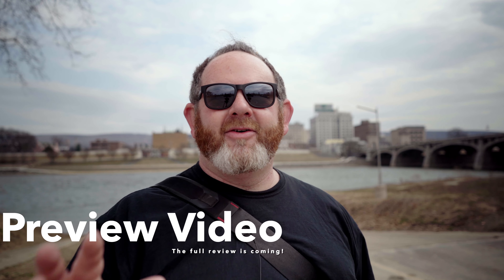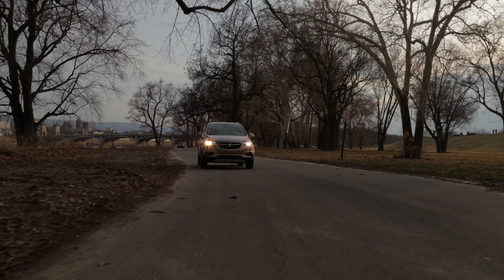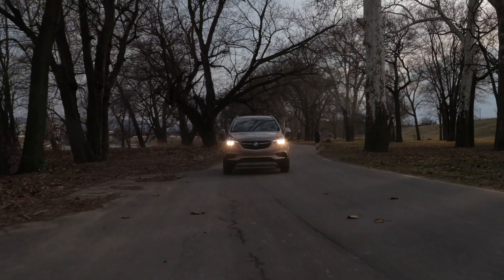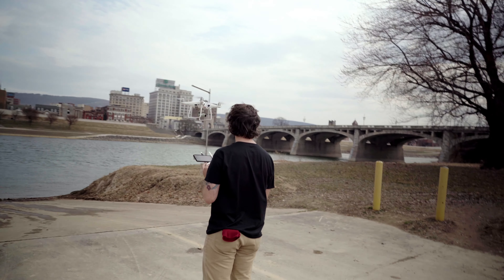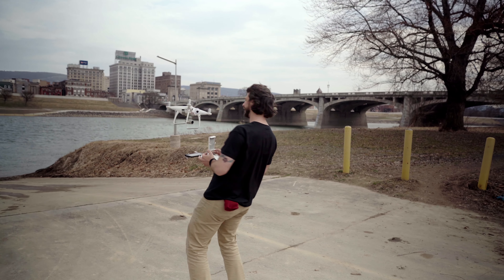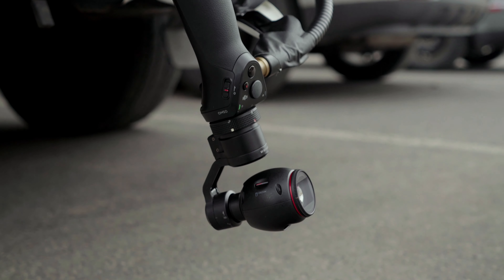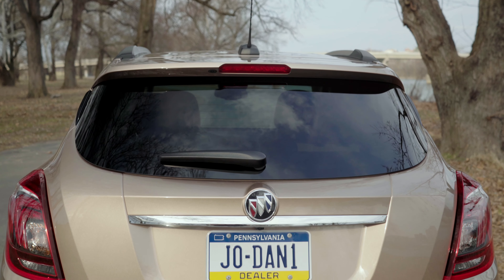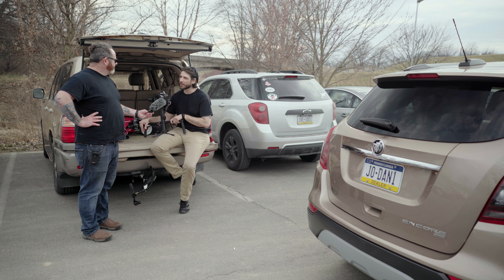Welcome to Driver Log 2.0! Car Reviews are coming: Starting with the 2019 Buick Encore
Ready to sign up to drive for Uber? Here's the link you will need

Jo-Dan Buick GMC in Moosic, PA has given me full access to their entire fleet of vehicles to review for this channel & we also welcome Jared, the newest member of this team to the channel!

Driver Log 2.0 is officially up and running and we can't wait to do more amazing stuff this year as we take it to the next level!